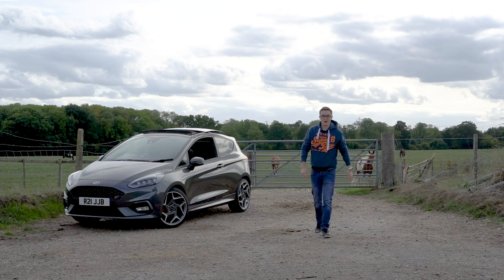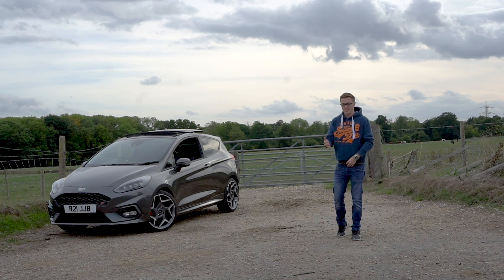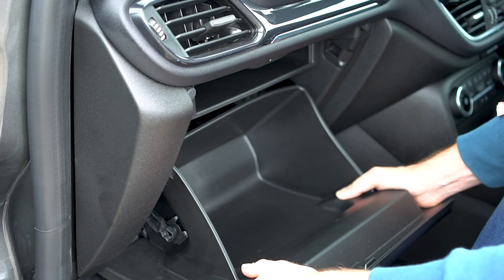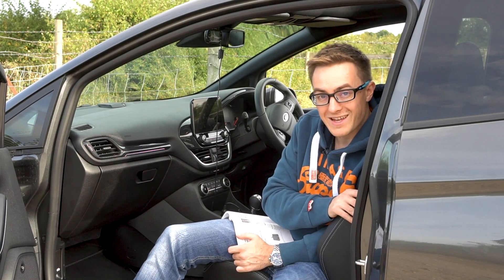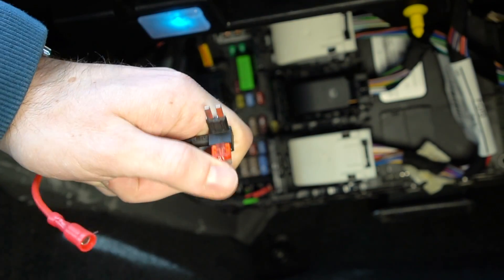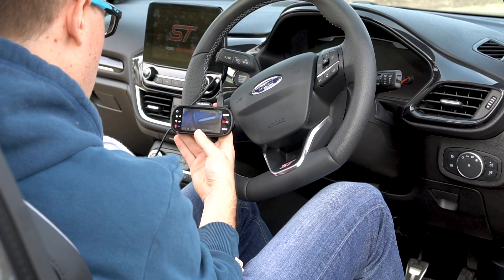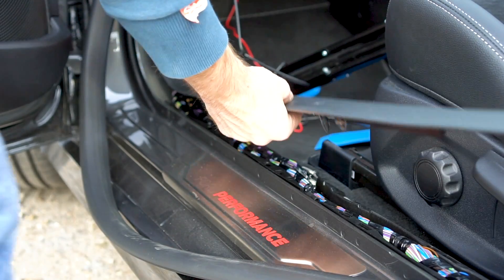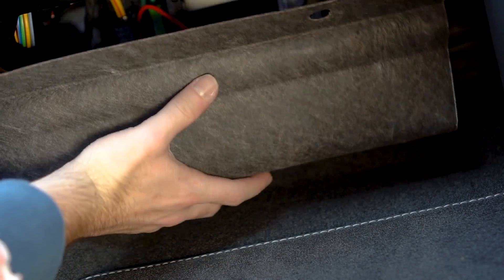MK8 Ford Fiesta ST - How to HARDWIRE a DASHCAM (Nextbase 412GW)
Nextbase 412GW
Nextbase Hardwire Kit
Trim Removal Tools